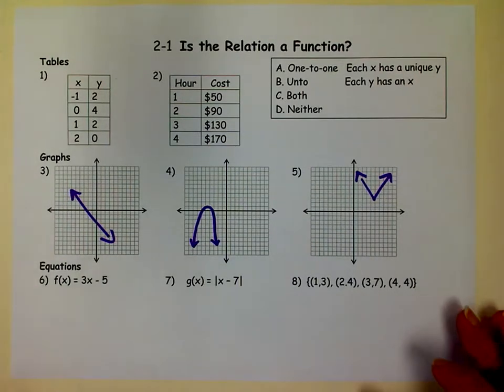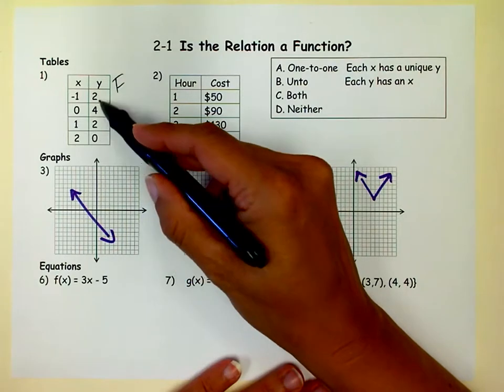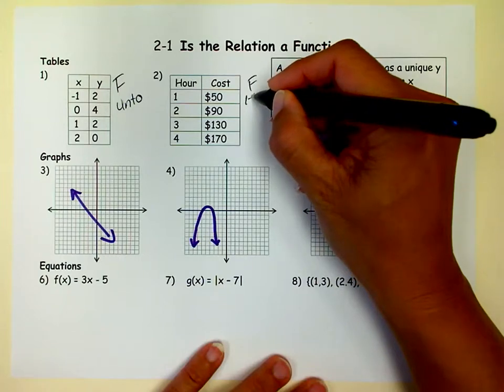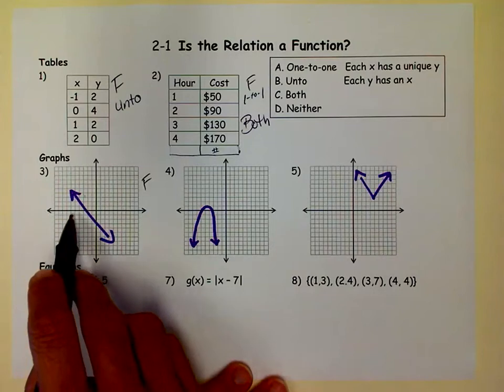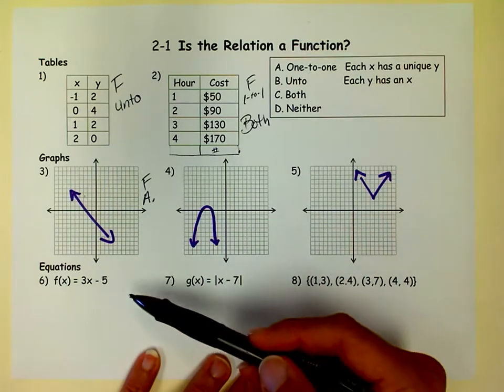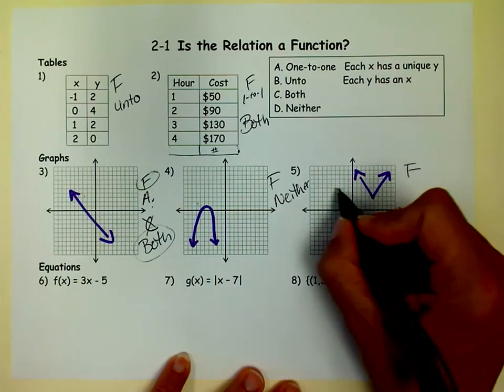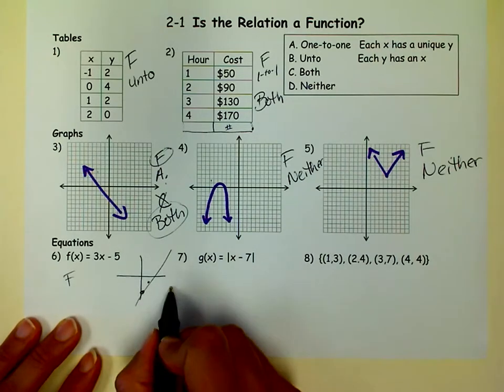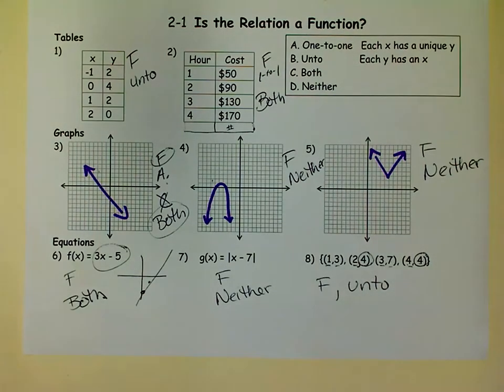Is the Relation a Function?.mov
How to tell if a relation is a function.  If it is a function, how to tell if it is a one-to-one function or a unto function.